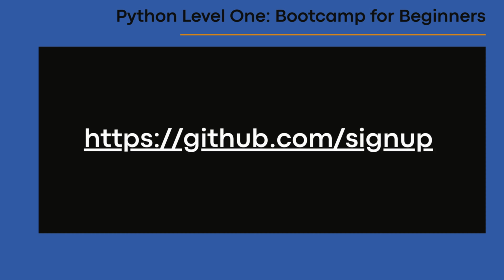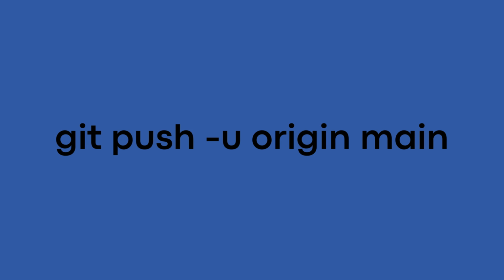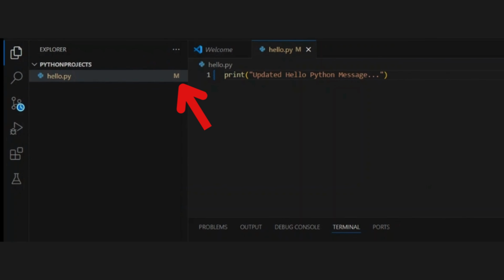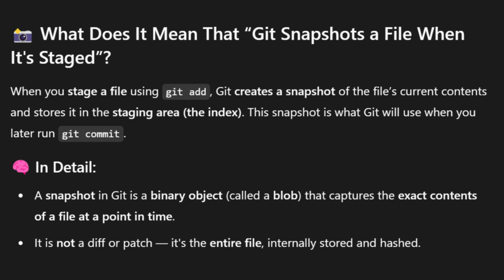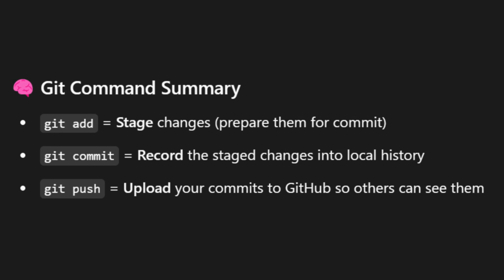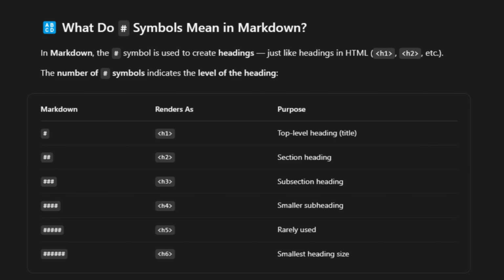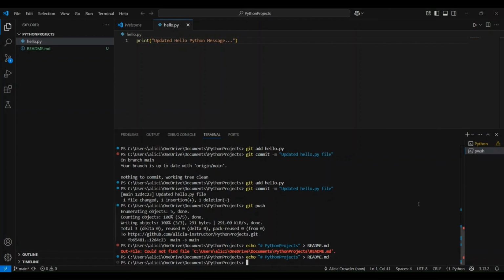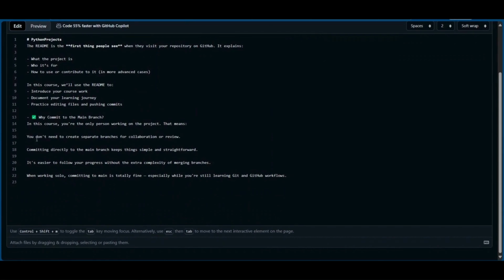GitHub Setup With VSCode and Python - Includes Markdown Tutorial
2025 video tutorial. Walk through:
- Create GitHub Account
- Setup GitHub Account
- Connect GitHub to VS Code
- Edit Files in GitHub
- Sync Files in GitHub
- Use MarkDown to Create ReadMe.md files
- How to Bold in MarkDown
- How to Italicize in MarkDown
- How to Create Numbered Lists in MarkDown